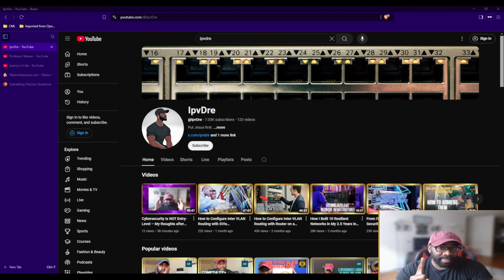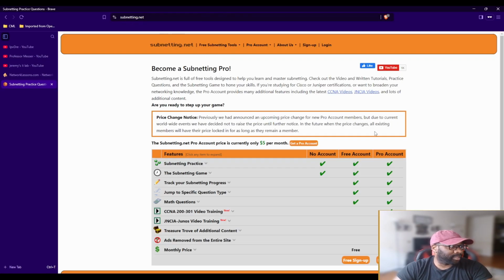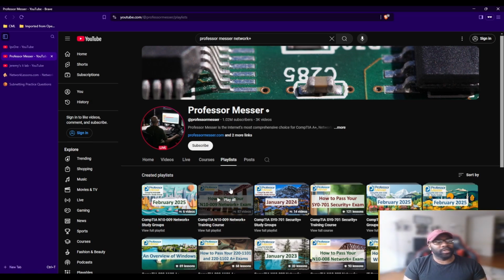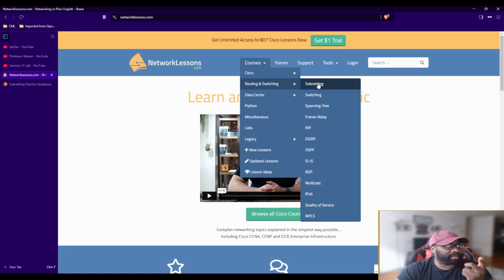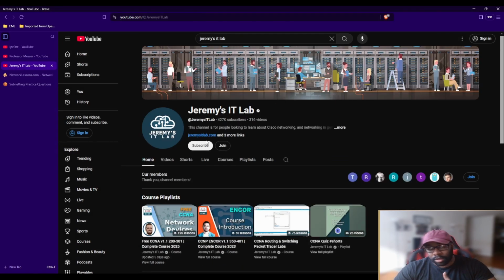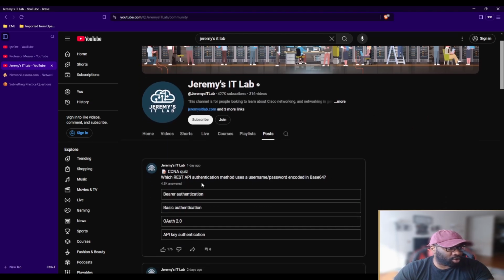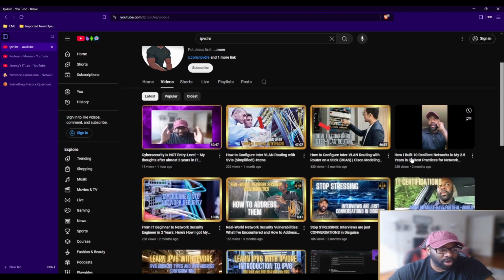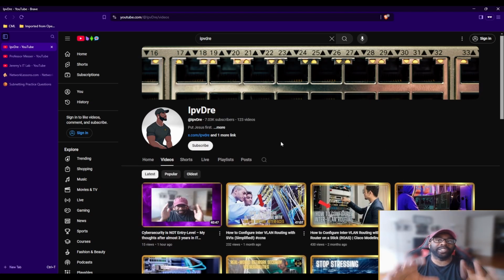A Beginners Guide to Networking: A Few of the Best Networking Resources I've used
In this video, I briefly(or not so briefly), share some resources for getting started in networking. These are some of the resources I've used to get started in networking.